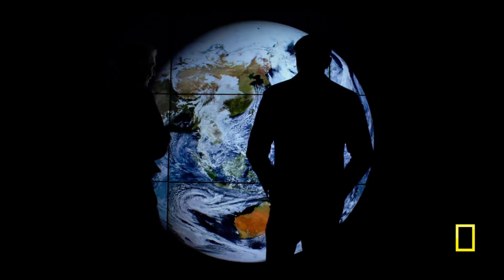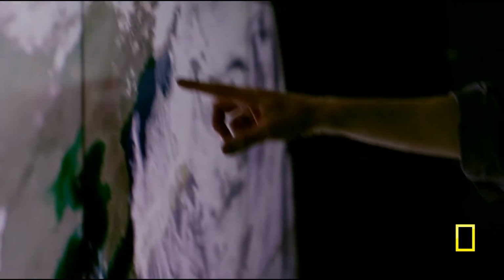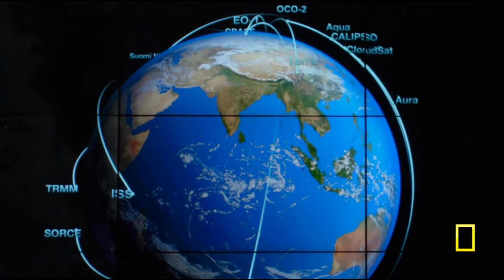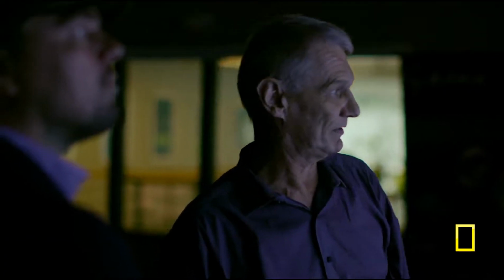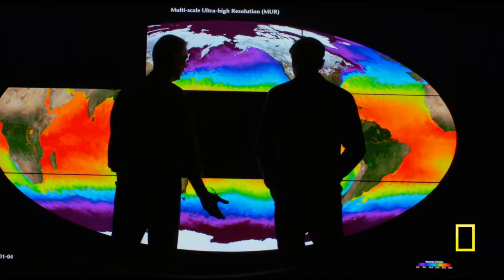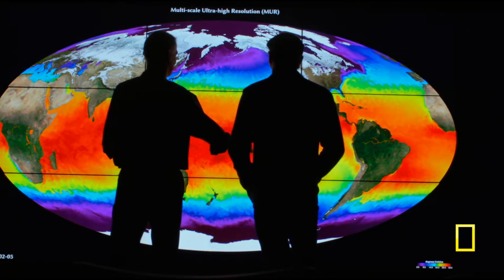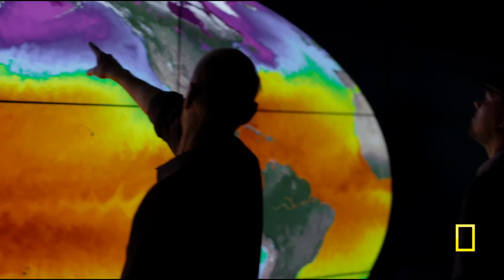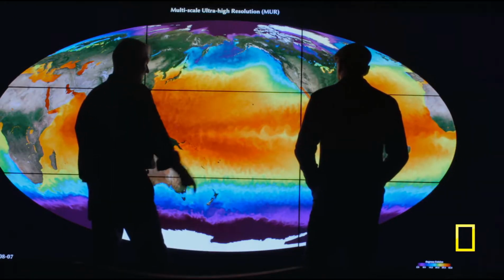modelo do clima